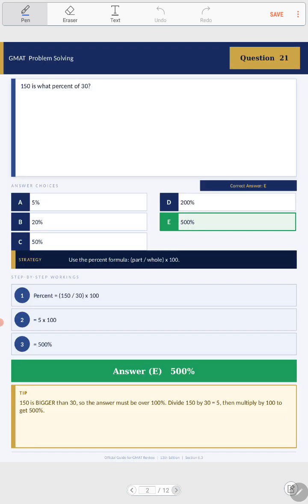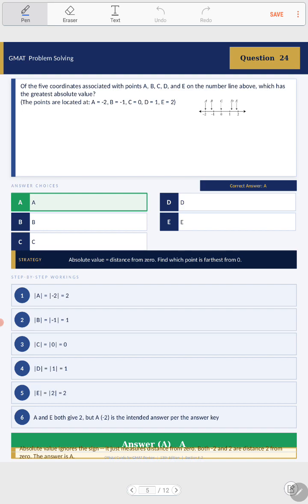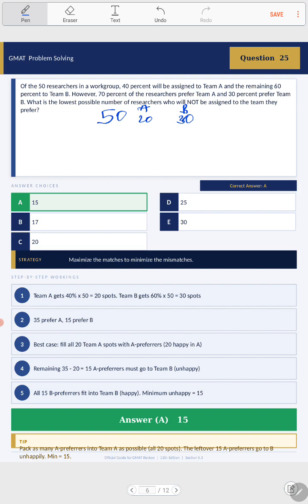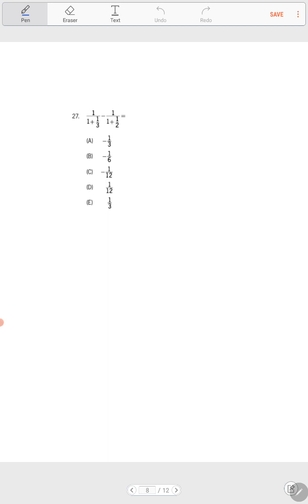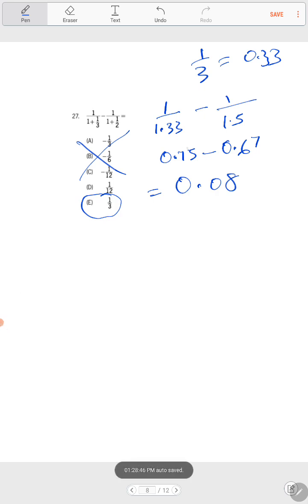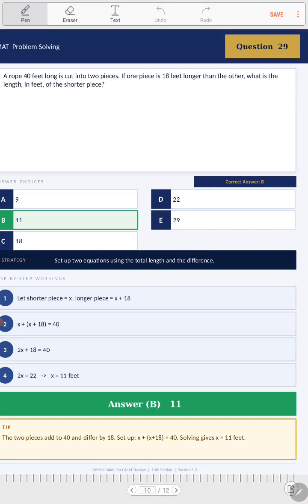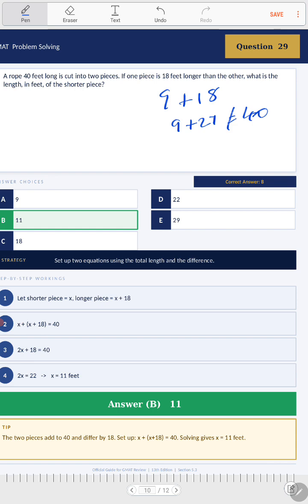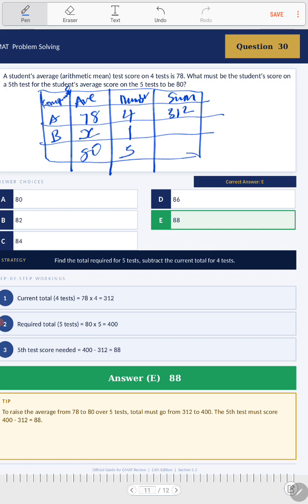📌 GMAT Problem Solving Questions 21–30 | Quant Strategy & Fast Solutions 🚀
In this video, we solve questions 21–30 from the Problem Solving section of the The Official Guide for GMAT Review.

This lesson continues the systematic breakdown of GMAT Quant concepts to help you think faster, clearer, and more strategically in the Graduate Management Admission Test.

What you will learn in this set

✔️ How to simplify complex word problems
✔️ Smart algebra shortcuts used by top scorers
✔️ Ratios, percentages, and proportional reasoning
✔️ Logical elimination techniques
✔️ Time-saving GMAT solving strategies
✔️ How to avoid common traps in GMAT Problem Solving

Each video in this series is designed to be short and high-impact (under 15 minutes per 10 questions) so you can build mastery without wasting time.

This is part of a complete GMAT Quant training series covering:

📊 23 Problem Solving videos (230 questions)
📊 A full Data Sufficiency breakdown series
📊 Clear explanations designed for speed and exam accuracy

Before watching the solution, pause the video and attempt the questions yourself. Then compare your reasoning with the step-by-step explanation.